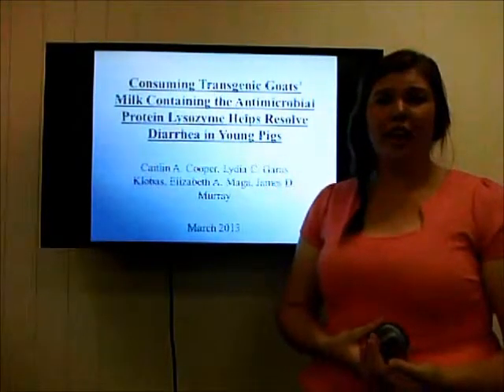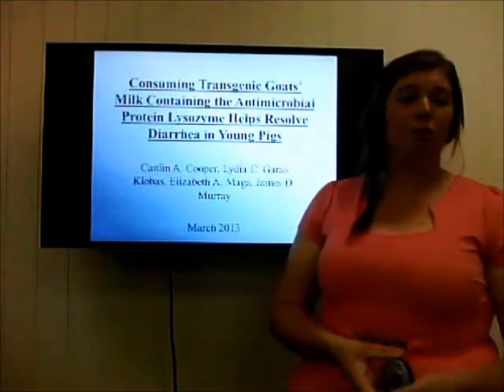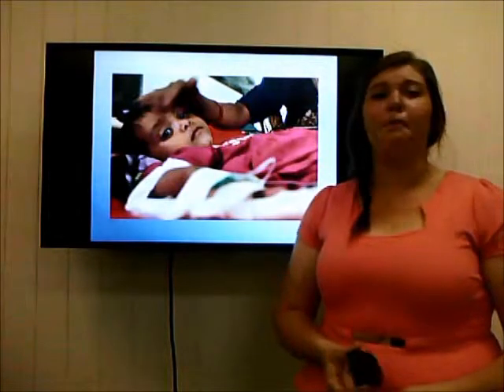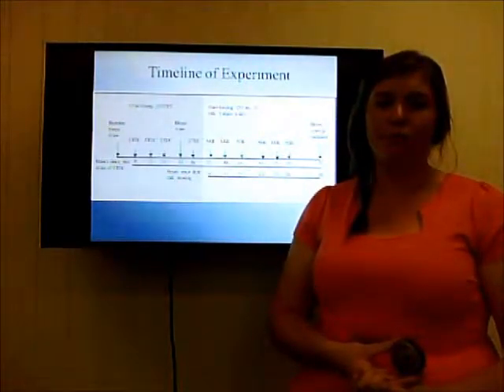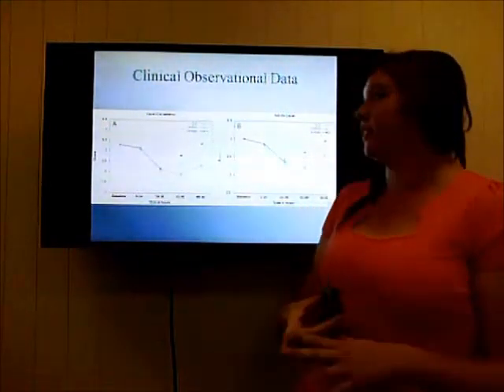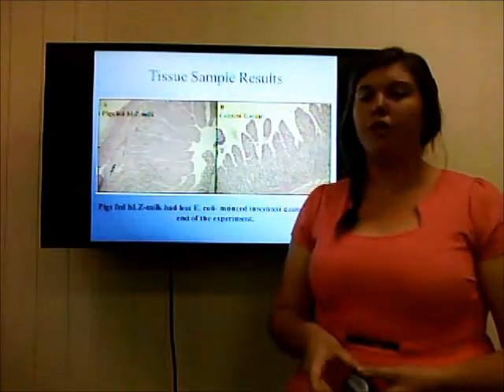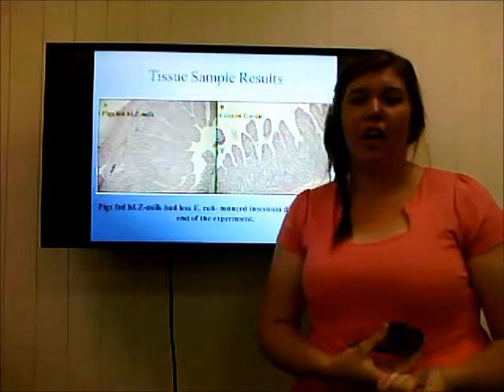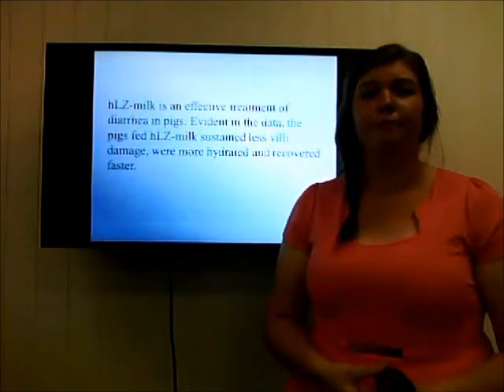Consuming Milk Containing Lysozyme Helps Resolve Diarrhea in Young Pigs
AGRC1020 - Animal Biology Seminar Assessment - Consuming Transgenic Goats' Milk Containing the Antimicrobial Protein Lysozyme Helps Resolve Diarrhea in Young Pigs. PlosOne article by Caitlin Cooper, Lydia Grass Klobas, Elizabeth Maga and James Murray, investigates the use of transgenic milk as a treatment of diarrhea.